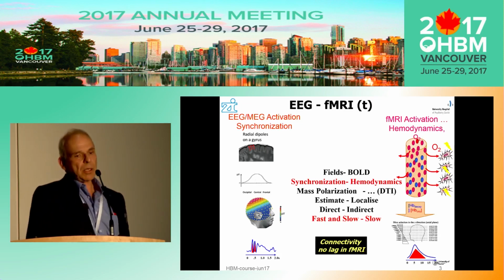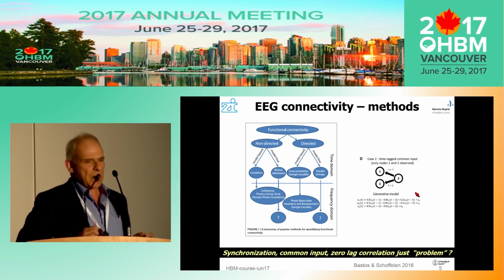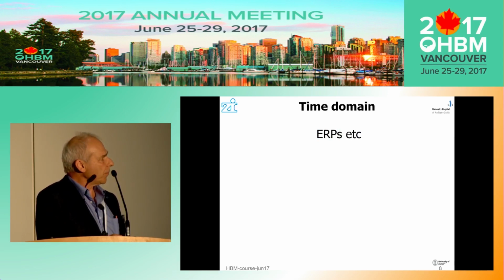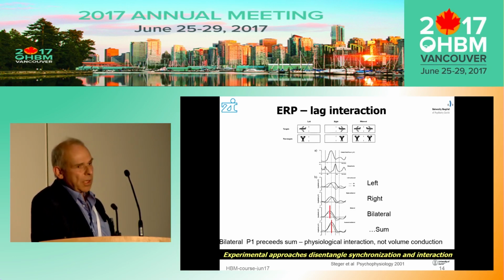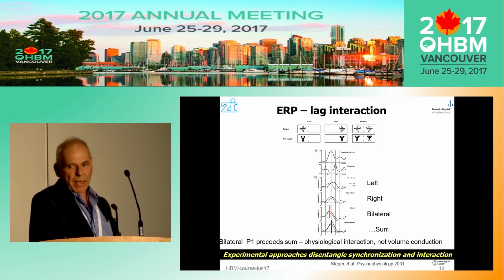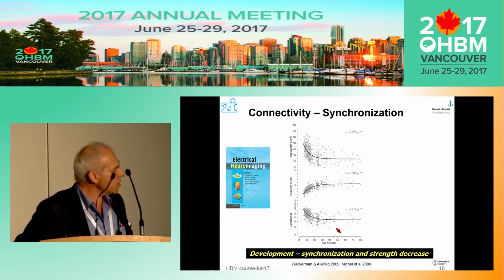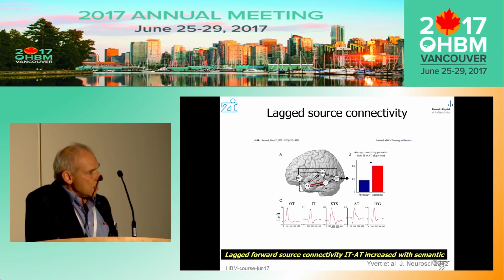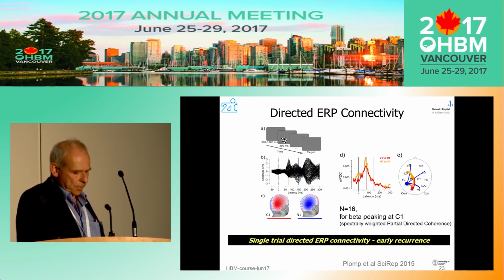OHBM 2017 | Educational Course | EEG and MEG Connectivity: Basic principles, state-of-th… | Part 9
Course Title: EEG and MEG Connectivity: Basic principles, state-of-the-art methods, and emerging vistas
Part 9
Talk title: Connectivity in ERP analyses
Presenter: Daniel Brandeis
Course Description: The human brain imaging community is increasingly adopting connectivistic views for many more complex psychobiological processes. Electroencephalographic (EEG) and Magnetoencephalographic (MEG) signals directly result from temporally 11 coherent neural activity, and naturally distinguish processes organized in time and frequency. However, the physics of these signals can entail possible fallacies in the connectivity analysis, which must be avoided. This full-day educational course will give a comprehensive overview on the current state-of-the-art of analysis of EEG- and MEG-based connectivity. After introducing the physical background of EEG and MEG signals and the currently available models for source imaging and signal decomposition, we will present the established methods and emerging views to come to integral and multiscale accounts of brain functional connectivity within and across measurement modalities, such as cross-frequency interactions and scale-free dynamics. Particular care will be taken to make the audience aware of their possibilities to employ robust and state-of-the-art connectivity methods for basic and clinical applications